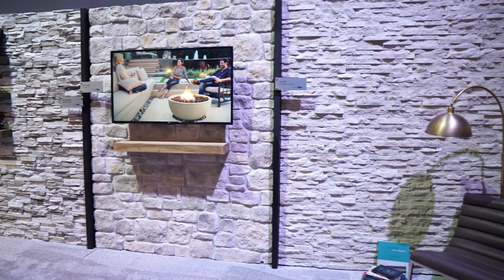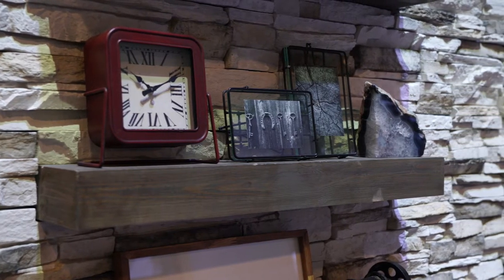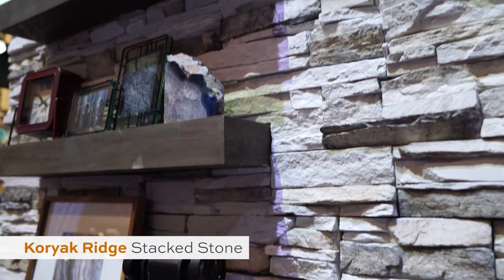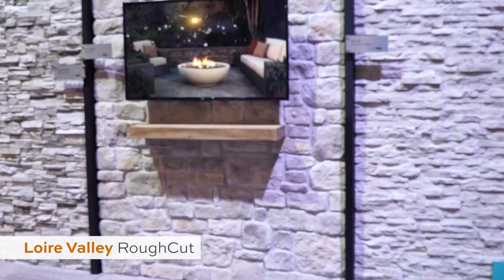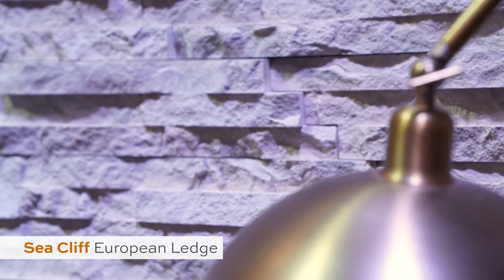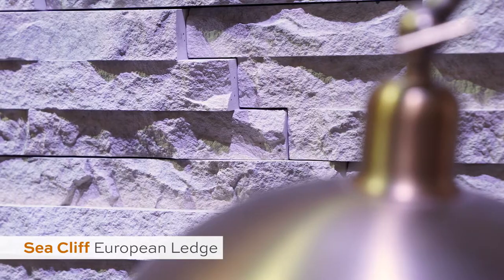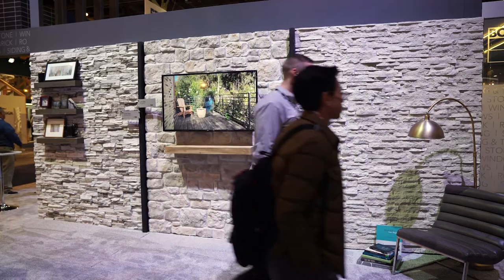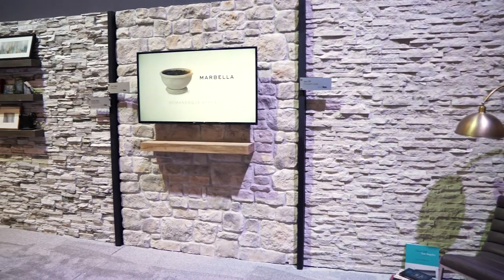Eldorado Stone New Colors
Eldorado Stone unveils new, bright color palettes across three architectural stone profiles: Sea Cliff™ European Ledge®, Loire Valley™ RoughCut® and Koryak Ridge™ Stacked Stone showcase the manufacturer’s dedication to elevating the aesthetic appeal of stone as a design accent through the artful application of multilayered color tones and visually engaging depth patterns.

• Koryak Ridge™ Stacked Stone’s classic elegance and intricate detail combine with the simplicity of a panelized system to give this profile the appearance of a precision hand-laid dry-stack set.
• Sea Cliff™ European Ledge® creates the perfect fusion between old-world stonework and modern design. Evoking a unique balance of weather-worn surface contours and precision-cut stone, this modern interpretation of split-face travertine is assembled into tightly stacked ledge pieces with varying surface heights and lengths.
• Loire Valley™ RoughCut® mimics limestone with an assortment of embedded, fossilized artifacts and roughly cleaved, pronounced face.